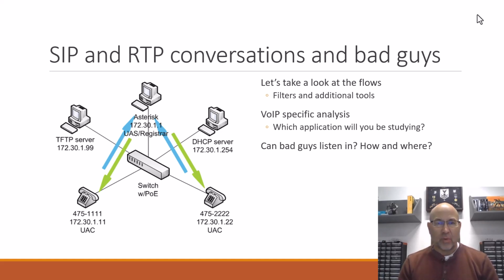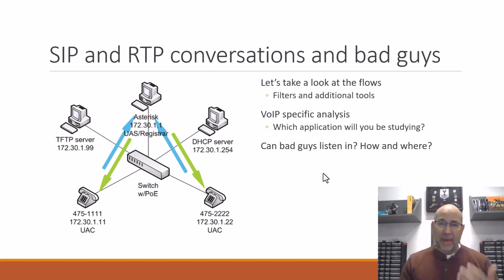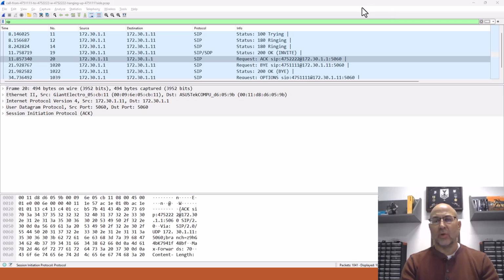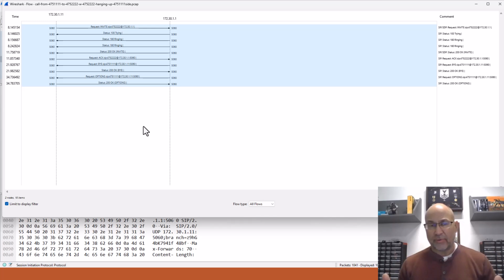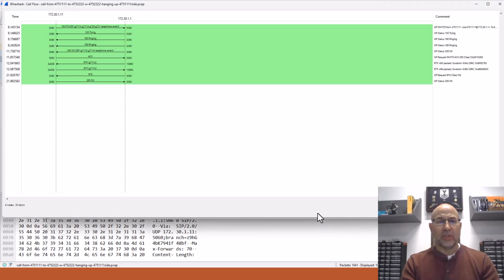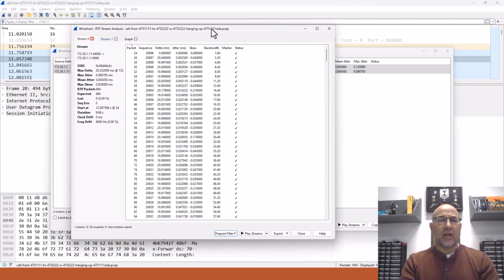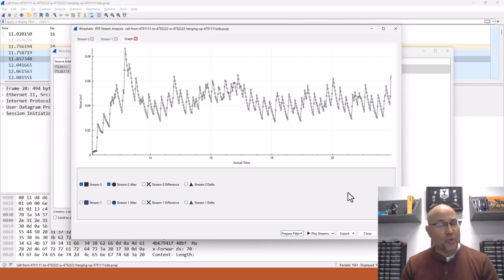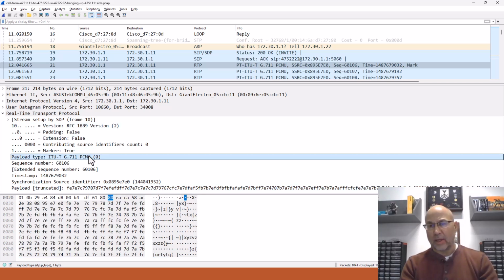Wireshark - Flow Graphs and Bad Guys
Well, another Wireshark "tips and tricks" video might be a little boring. So, in this one we will talk a little bit about application specific analysis and some tools to use with those. For any application, understanding how to use flow graphs to see timing, endpoints and messaging is AWESOME!

In this case we are talking about VoIP and as we will see, anyone that can get access to your packets (wired or wireless) will be able to not only decode but playback your RTP streams.